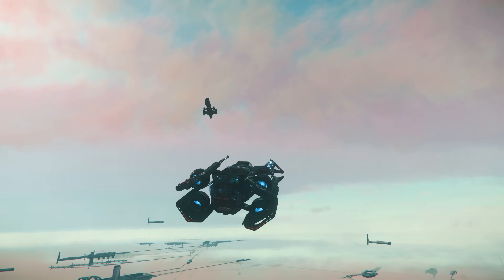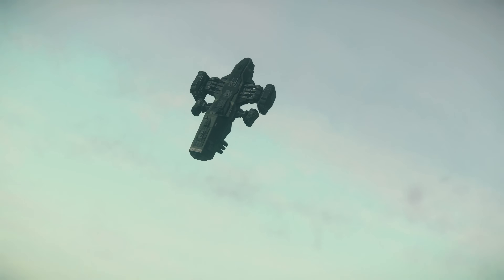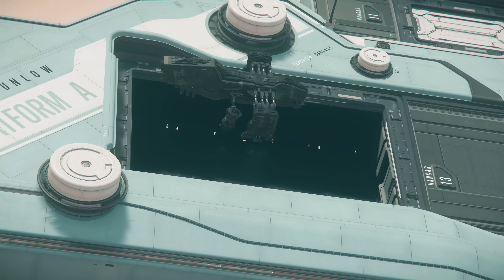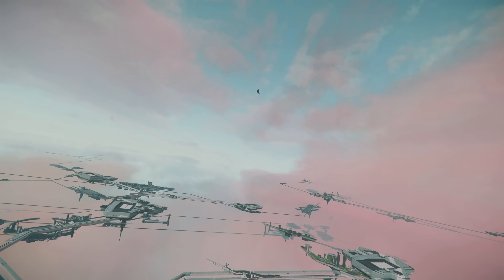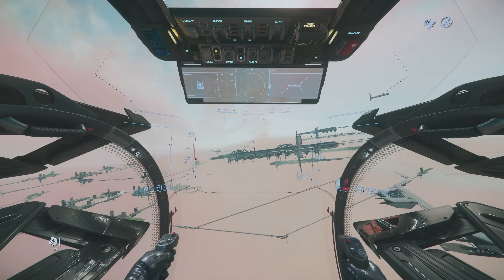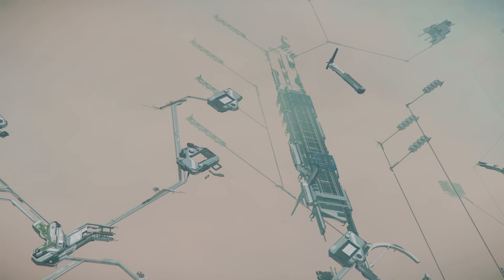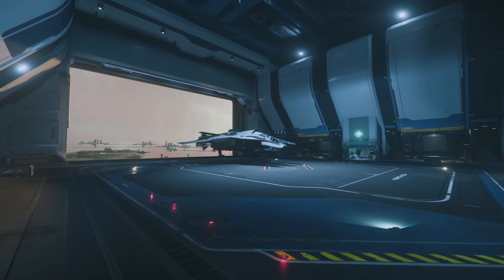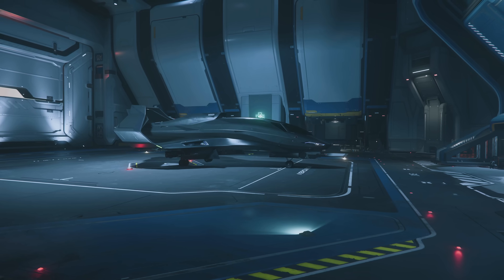So Many Reclaimers! - Watching Your Takeoff and Landings | S2E2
We are back to watch some more player take off and landings in Star Citizen. This time in the city in the clouds, Orison the capital of Crusader and home of Crusader Industries.

We get a lot of Reclaimers this time around as players are out hunting for Hammerhead wreck sites. The Reclaimer, being as hard as it is to land can lead to some... very interesting landing and take off goofs from players.

Enjoy this week's episode, see you next weekend!

Looking for a disciplined, teamwork-oriented org to play SC with?
Apply to join The Forgotten Heralds today!

Interested in creating an account to play Star Citizen? Hold on there buddy! Be sure to use my referral code when you sign up and you will be given an additional 5000 credits which you can then use to buy extra gear for your character or ships!
Code: STAR-4L6V-VLWM

System specs:
GPU: RTX 4090
Mem: 64gb DDR5
CPU: i9-13900k
Storage: Gen5 m.2